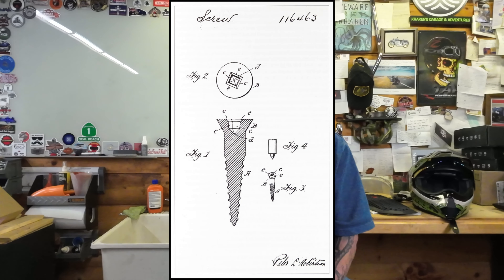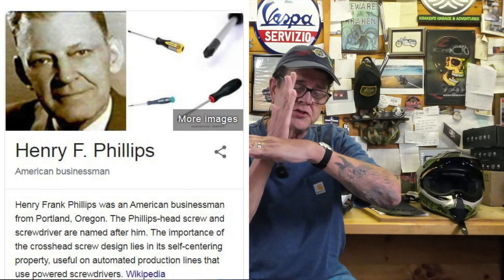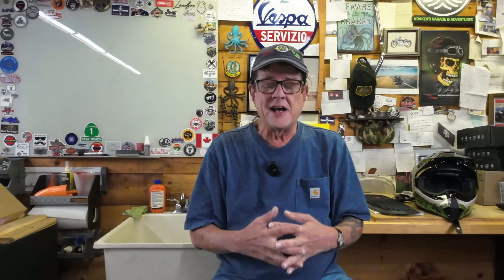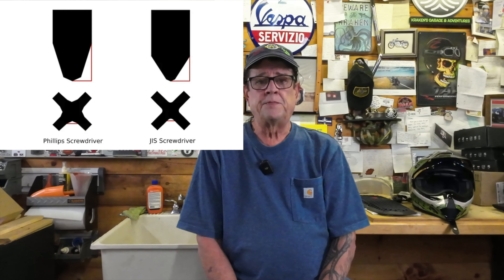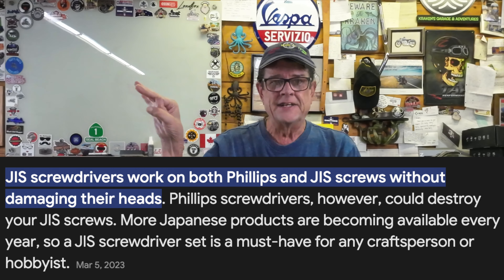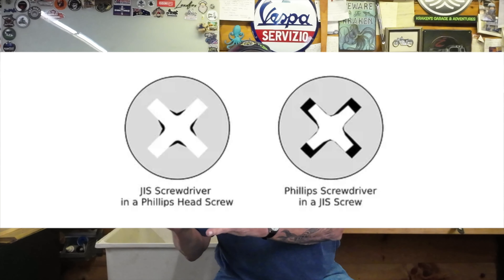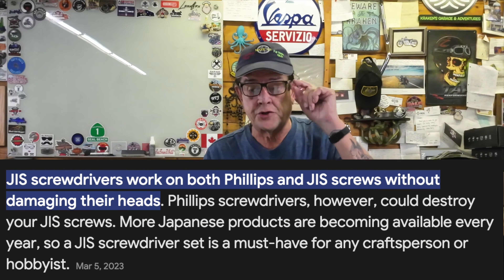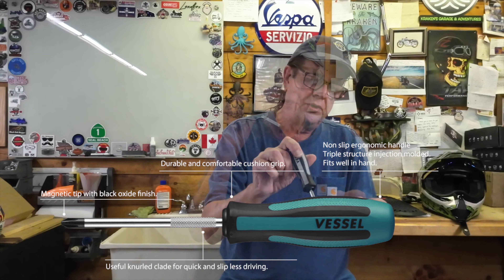Why you need a JIS Screwdriver!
What is a JIS screwdriver? Should you have one in your toolbox?

𝕃𝕖𝕥'𝕤 𝕥𝕒𝕝𝕜 𝕒𝕓𝕠𝕦𝕥 𝕥𝕙𝕒𝕥! 𝕃𝕖𝕥'𝕤 𝕘𝕖𝕥 𝕜𝕣𝕒𝕜𝕖𝕟! ​🏍💨🦑

𝔼𝕣𝕚𝕔

Vessel Megadora 980 Impacta P2x100 #2 Cross Point Impact Screwdriver

Chapters:
00:00 Beginning
05:41 Vessel JIS #2
06:40 Outro

Battery Tender 4 Bank Charger
DJI Osmo Action 3
DJI Action 2 Dual-Screen Combo
DJI Mic (2 TX + 1 RX + Charging Case), Wireless Lavalier Microphone
GoPro Hero Black 7
GoPro Pro 3.5mm Mic Adapter
Same top Frame Mount Housing Case Compatible with GoPro Hero 7
ULANZI Quick Release Base Mount for GoPro
AxPower 360 Degree Swivel Arm for GoPro
Purple Panda Lavalier Lapel Mic
Rode Wireless GO II Single Channel Wireless Microphone System
MACTREM 75 Inch Camera Tripod
EXO-R1 Air Helmet Bautista
First MFG Co. - Sharp Shooter - Men's Motorcycle Leather Vest
SAMSUNG Galaxy S23 Ultra 5G

If you would like to write me and I'll be sure to share it on the channel!